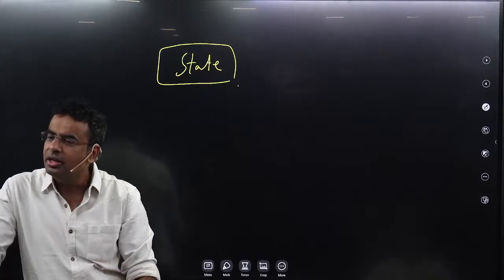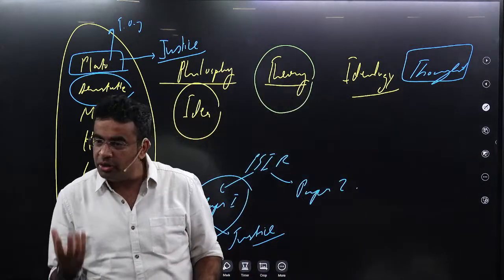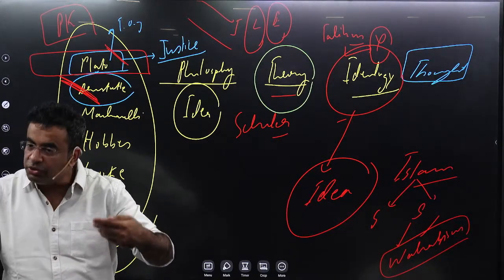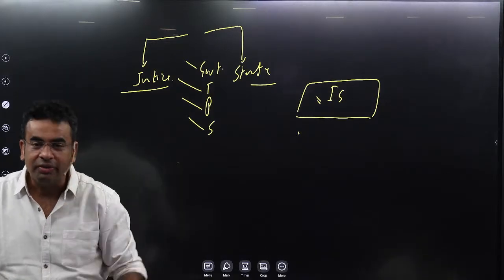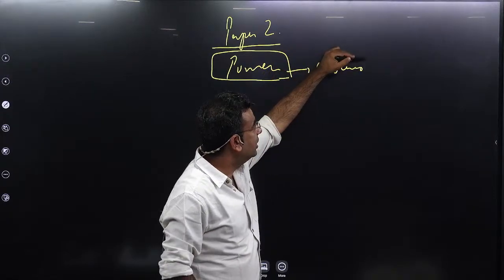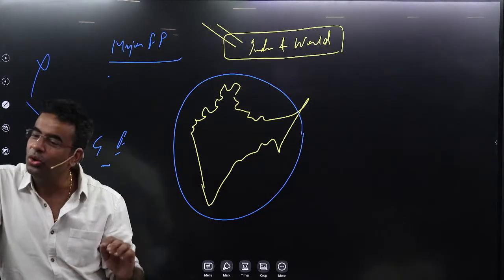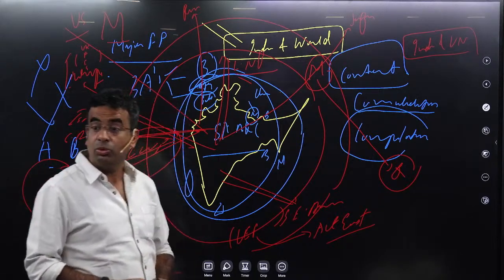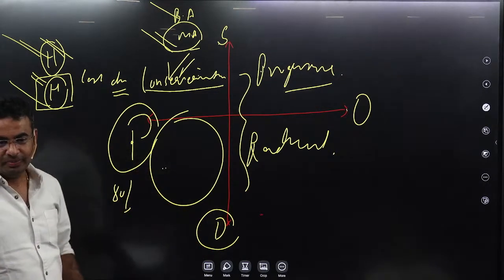Rahul Puri PSIR | November 2024 Batch | Lecture 1 | UPSC CSE 2025 2026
Explore Political Science and International Relations (PSIR) Optional for UPSC CSE 2025 with Rahul sir in Lecture #1.

Classes are being conducted in offline as well as online mode. Offline address: Triumph IAS